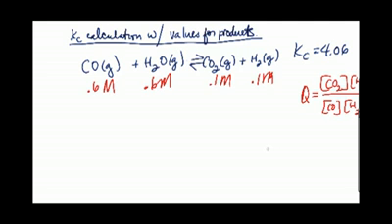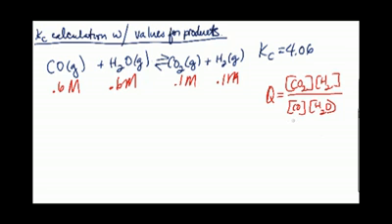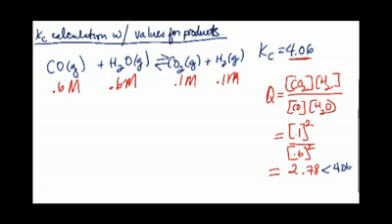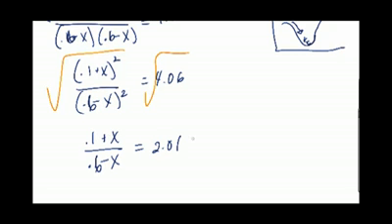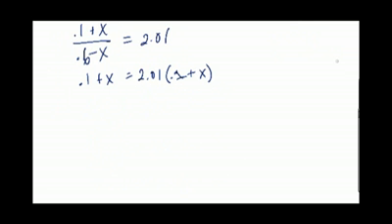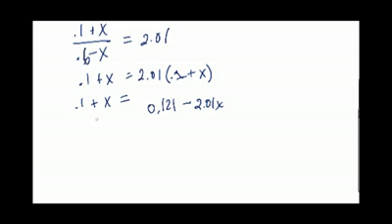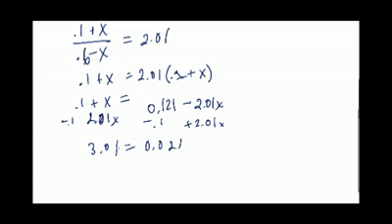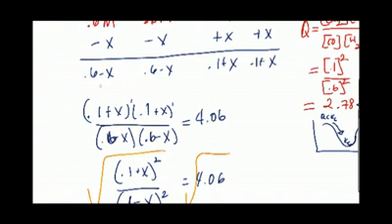[Chemistry][Chem II]-Equilibrium Constant Calculation Pt 2/3-Intermediate Example Video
Equilibrium Constant Calculation - Part 2/3 (Example)